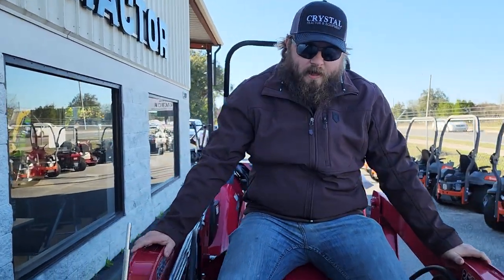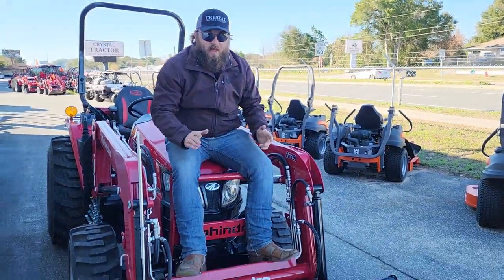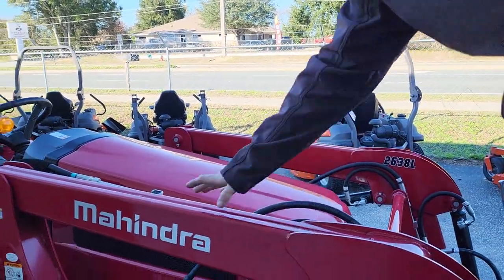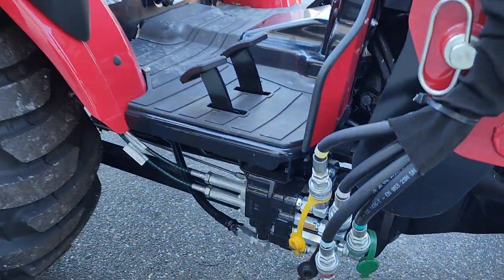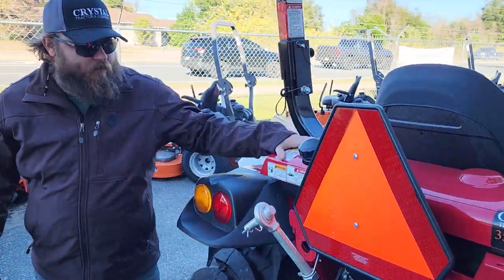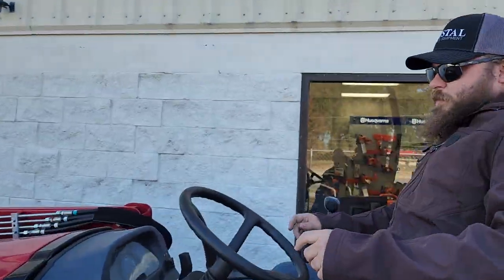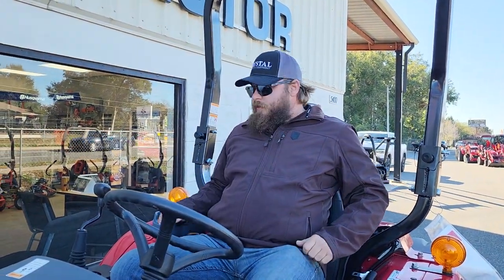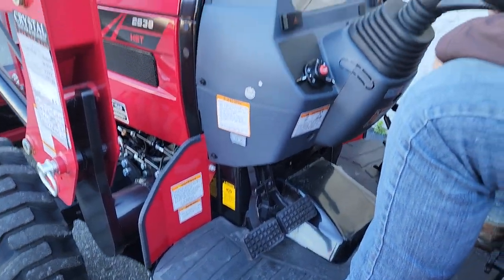2638 Mahindra features Crystal tractor